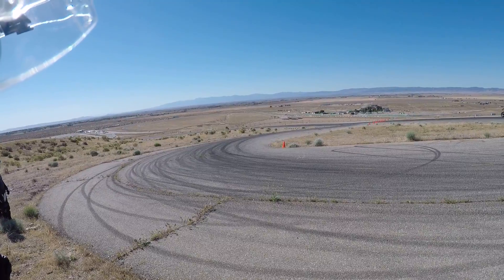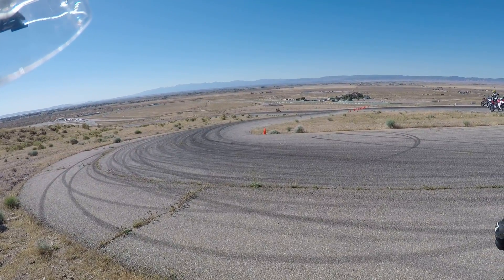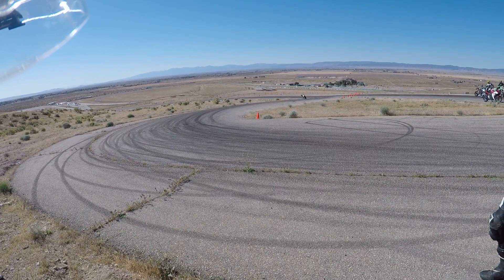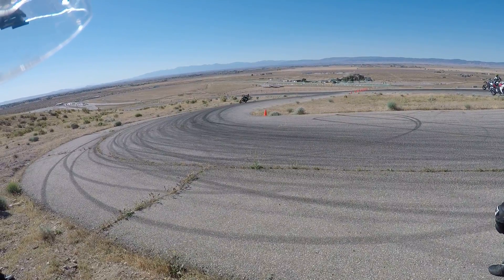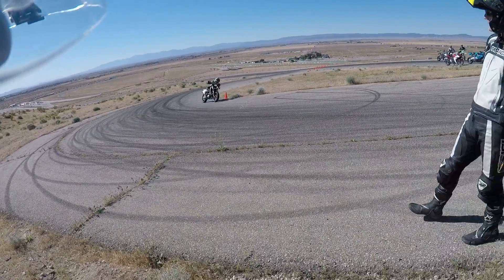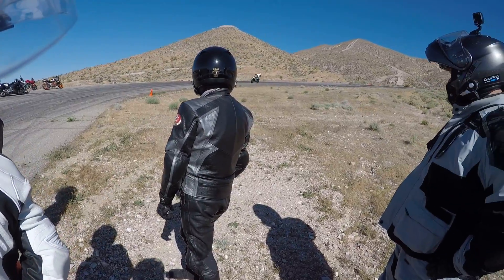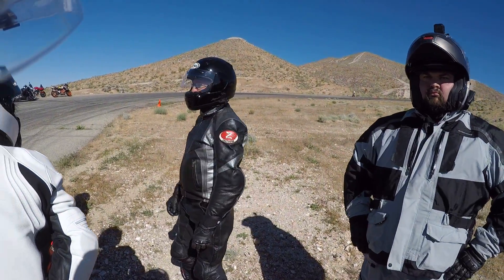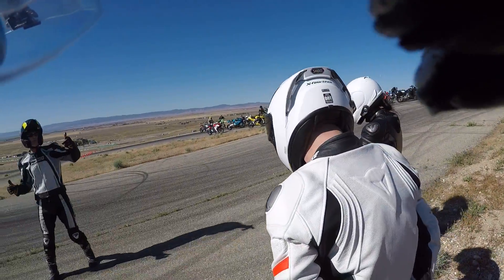HM Turn 2 3 4 Nipple Threading Demo GOPR0021